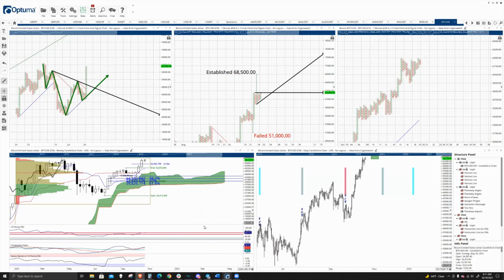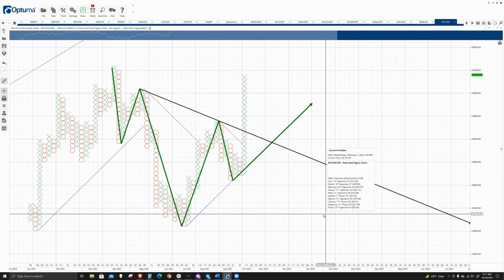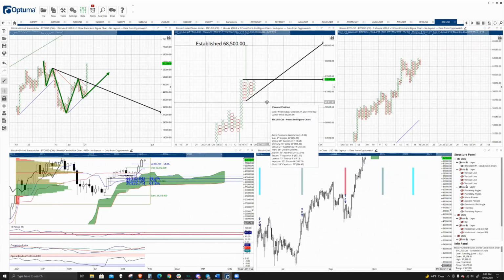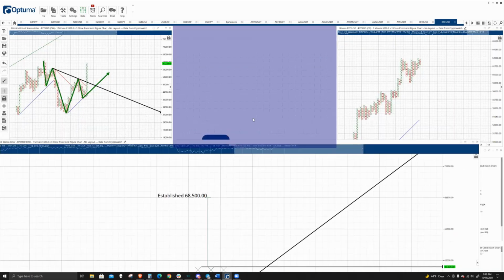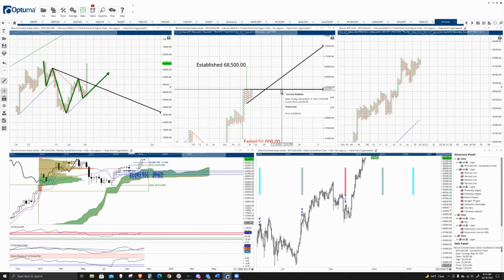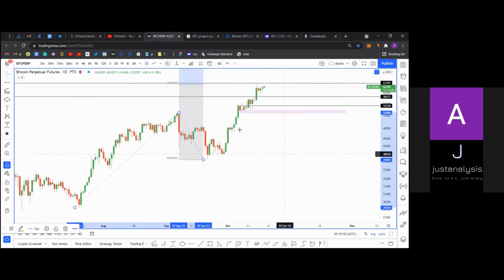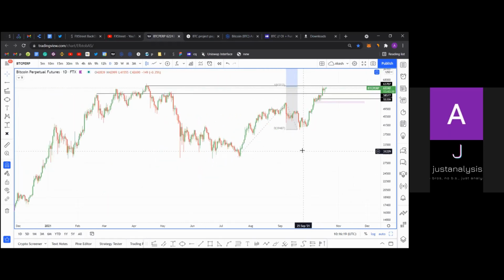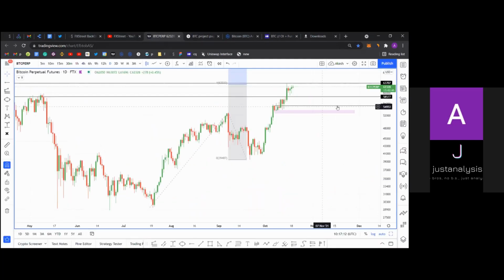Bitcoin price to make new all-time highs and retrace towards $58,000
A brief technical and on-chain analysis on Bitcoin price. Here, FXStreet's analysts evaluate how BTC might pull back before its uptrend resumes.